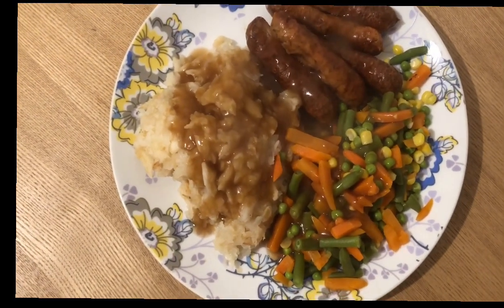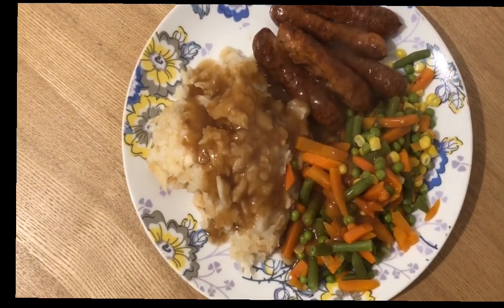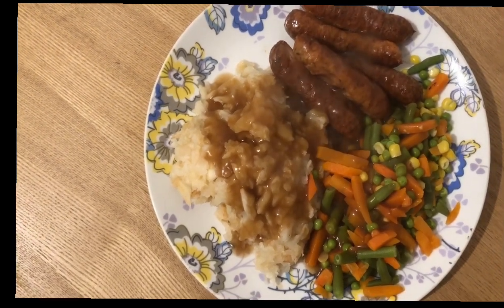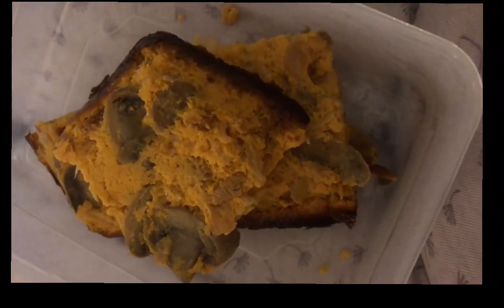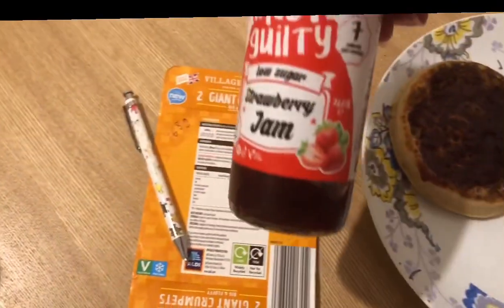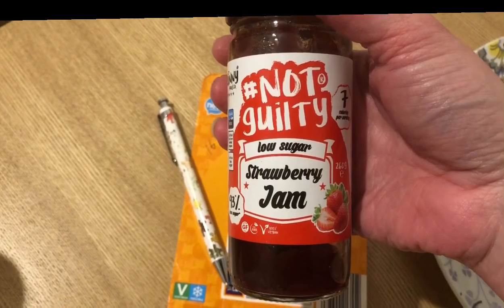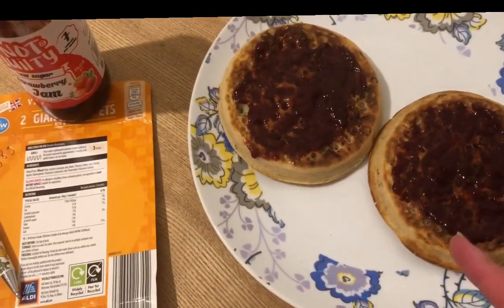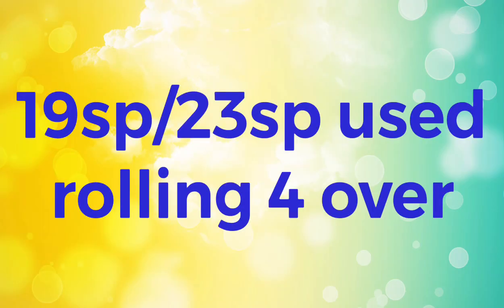What I eat on WW UK freestyle, to lose weight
19/23sp used. Over 250lbs lost 150lbs with WW. This is what I eat to lose weight.